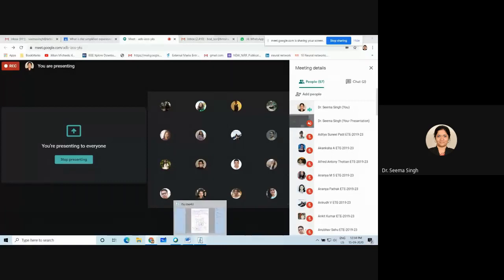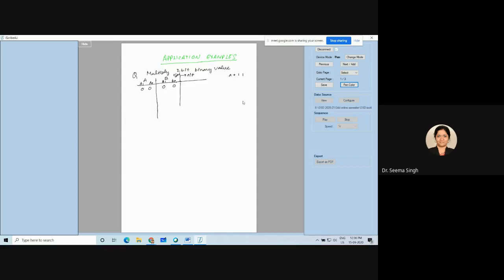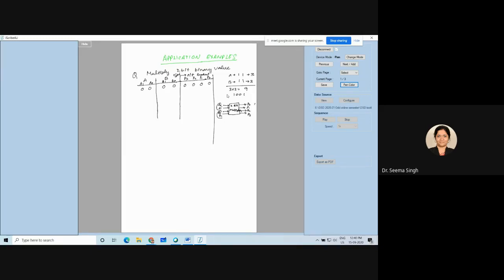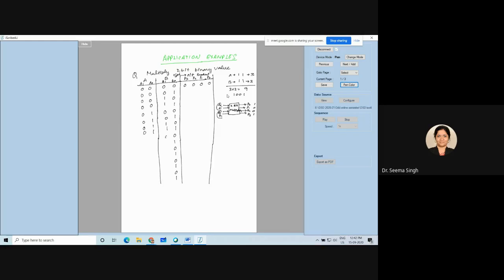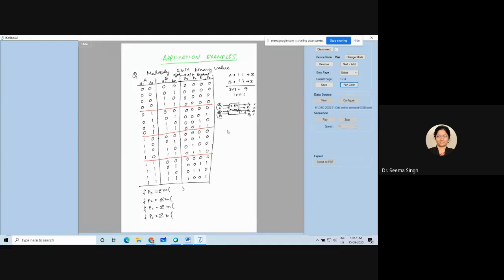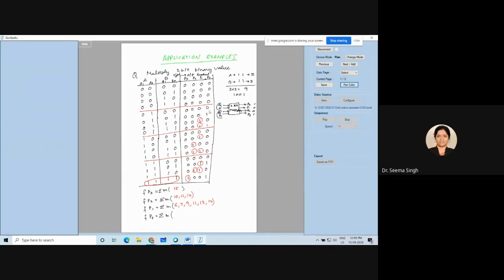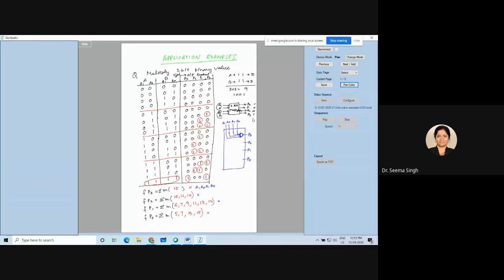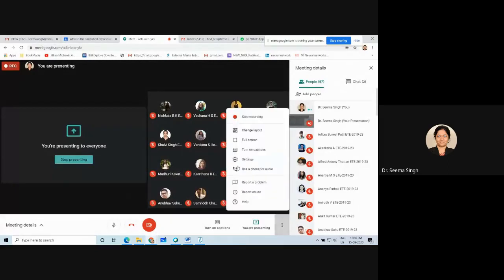DSD Module 1 Application Example 1 by Dr Seema Singh, Professor, ETE Dept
2 bit binary multiplier application using combinational logic.